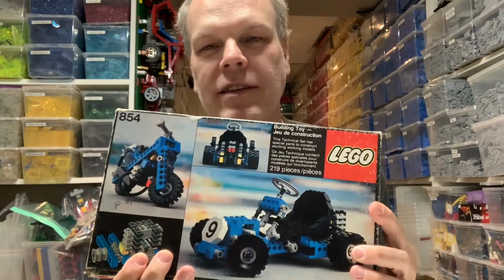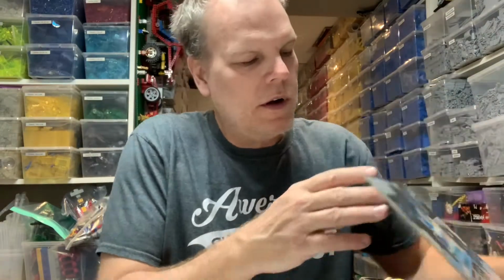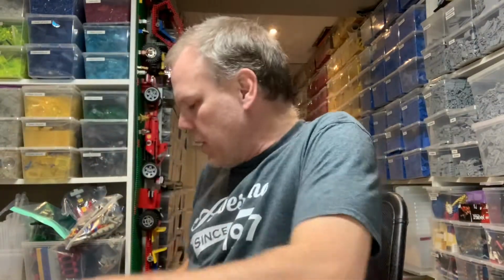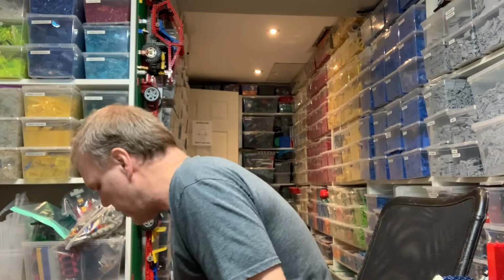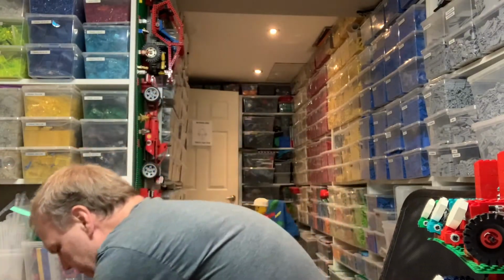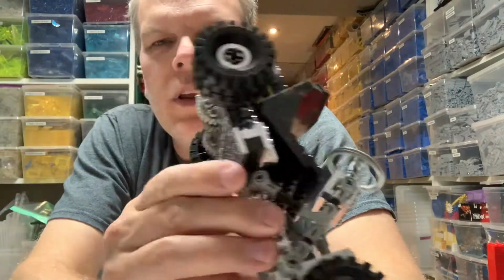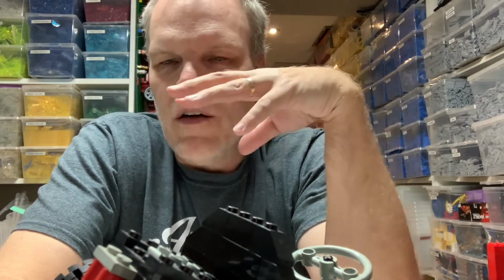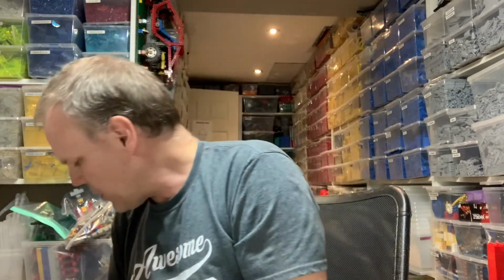DKP - Me and the 854/948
A quick vid showing my different coloured 854 collection and a little history of me and my first ‘Technic’ set